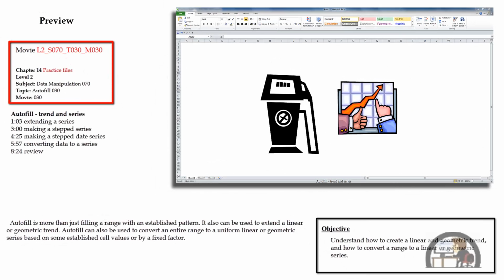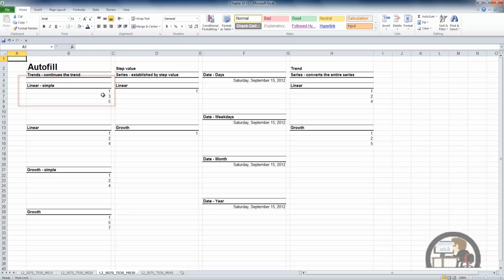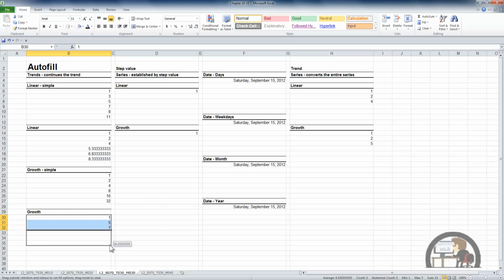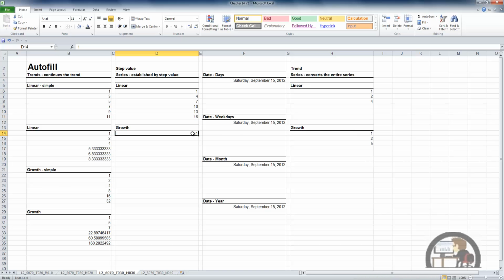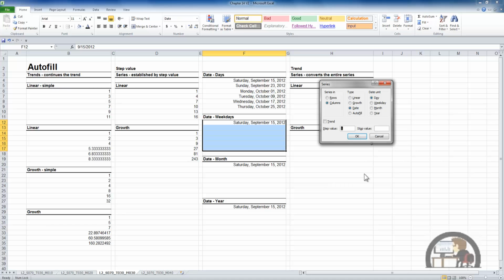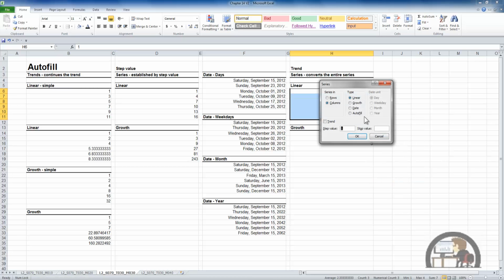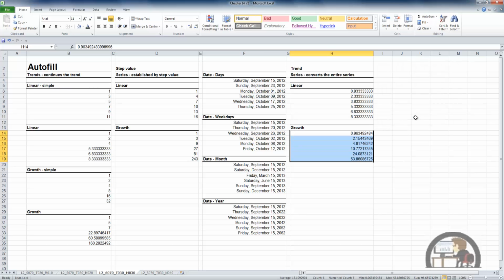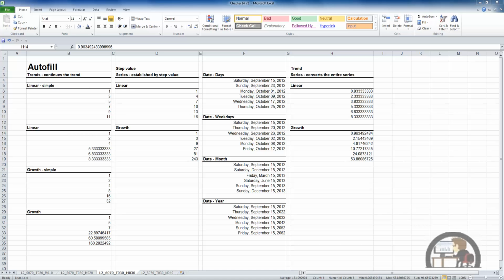L2_S070_T030_M030 - Data Manipulation - Autofill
Autofill is more than just filling a range with an established pattern. It also can be used to extend a linear or geometric trend. Autofill can also be used to convert an entire range to a uniform linear or geometric series based on some established cell values or by a fixed factor.